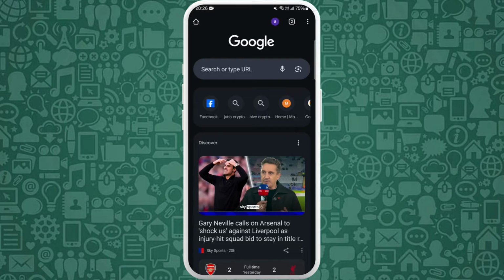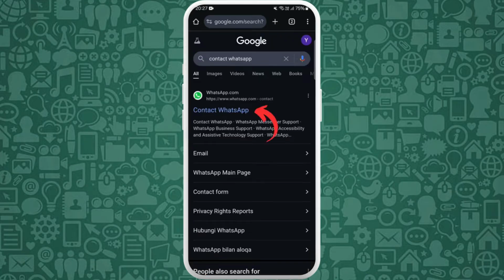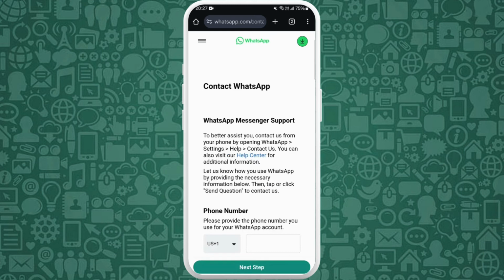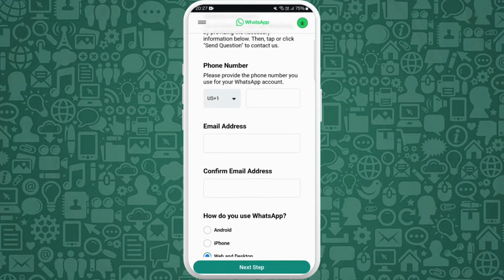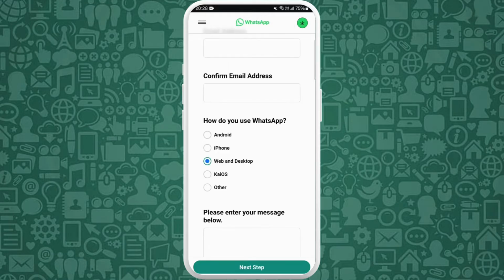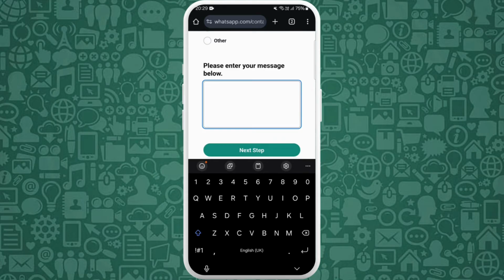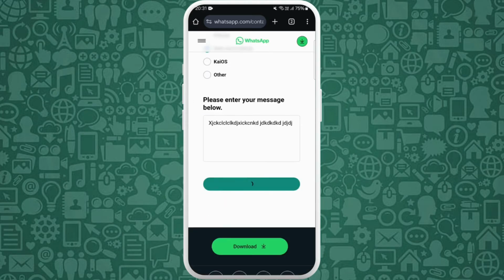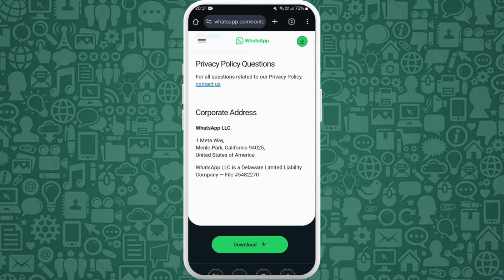How to Unbanned My Banned Number in Whatsapp 2024?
Hey everyone! In today’s video, I'm going to help you troubleshoot the frustrating issue of a banned WhatsApp number. If you've found yourself locked out of your account and wondering how to regain access, you're in the right place!